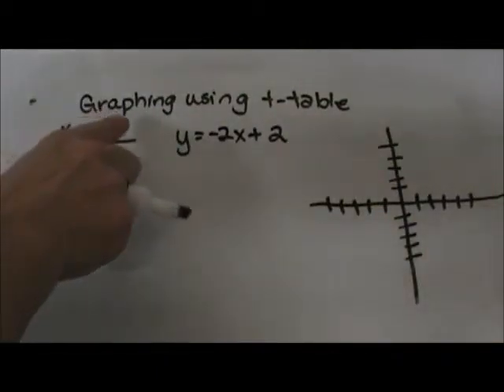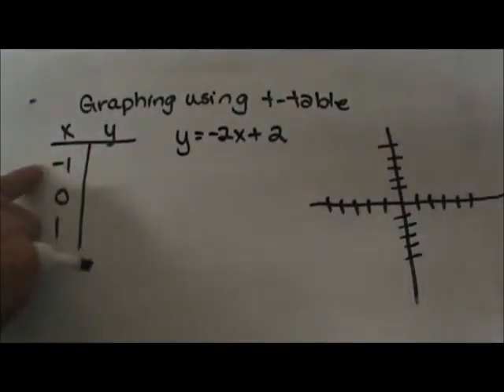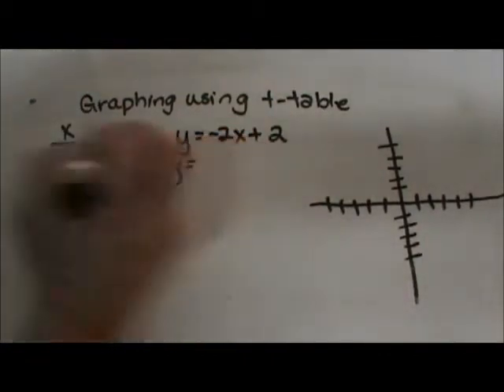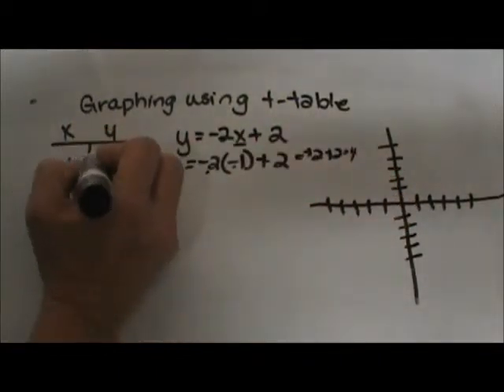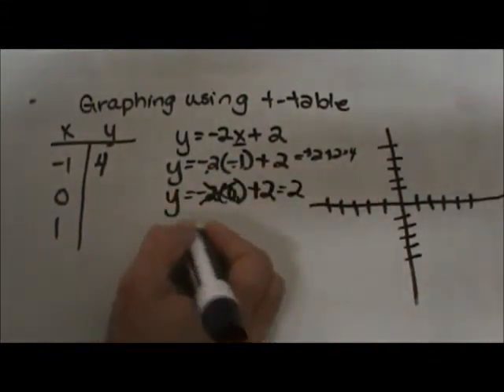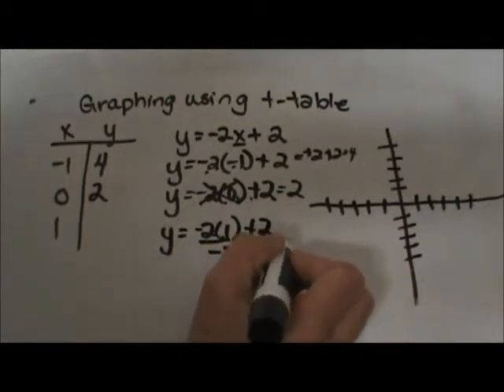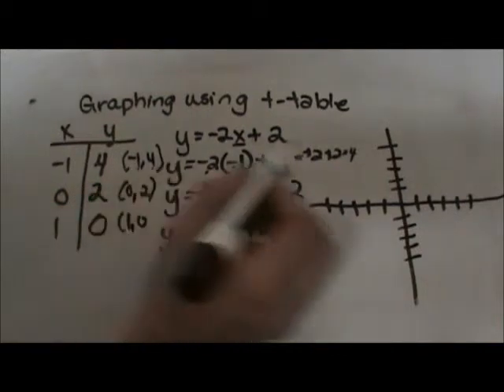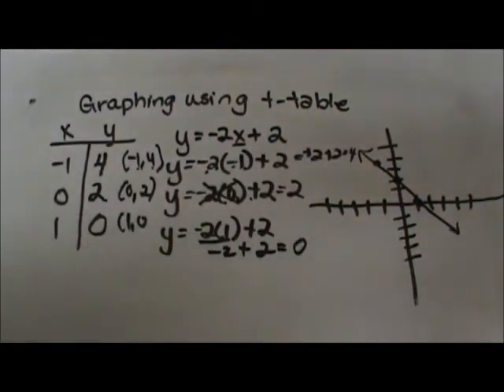Graph an Equation using a T-Table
Learn how to graph an equation like y = -2x + 2  A t-table has the x value on the left and the y on the right. If you are given x then you plug this value into the equation in order to calculate the y value.